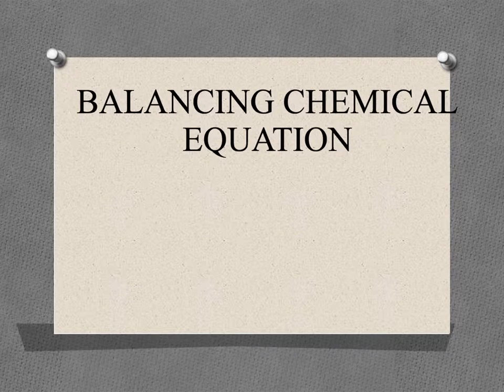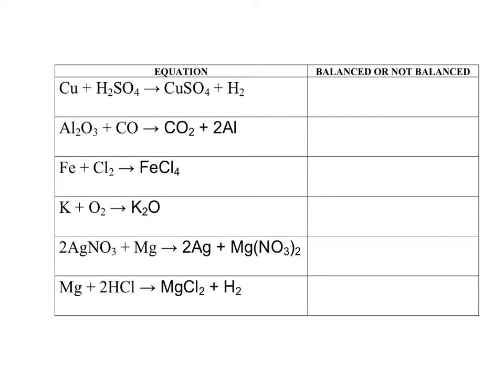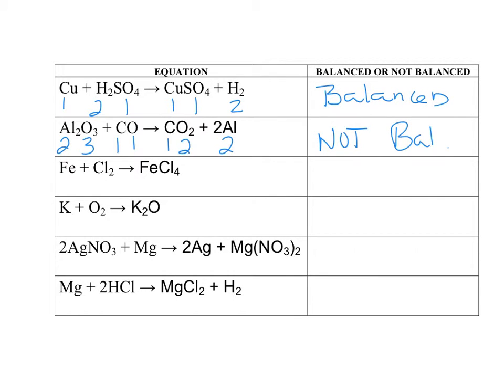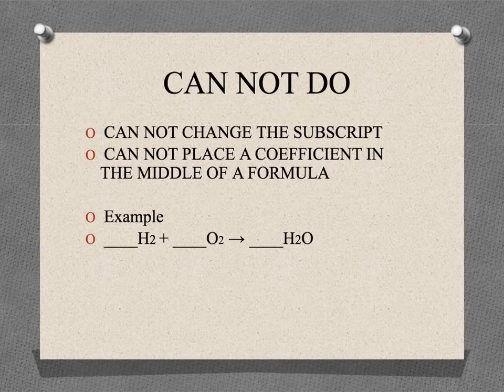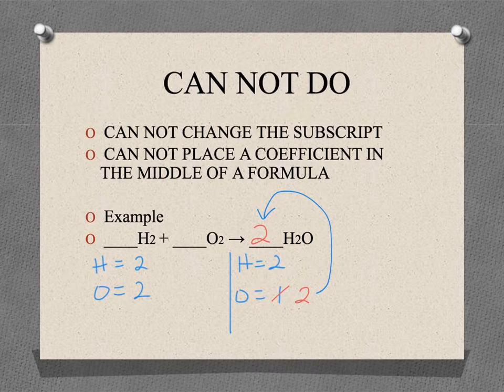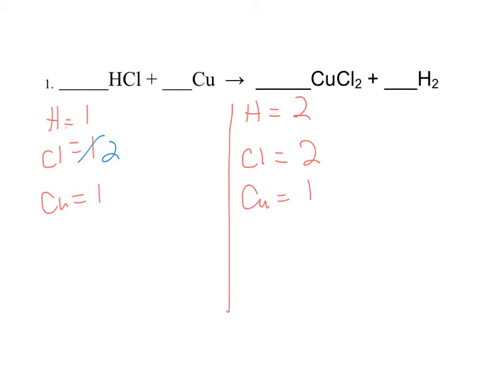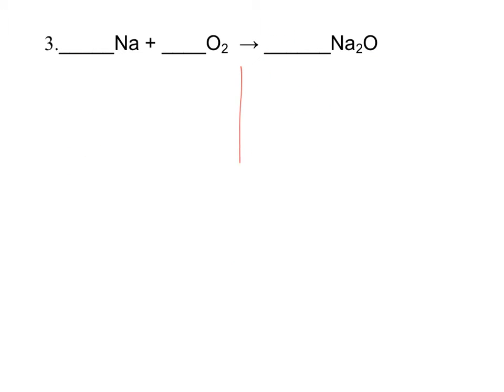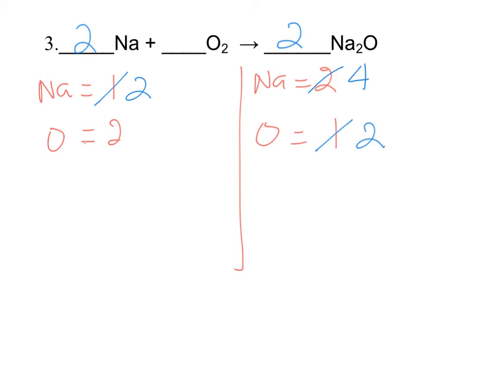3-balancing chemical equations r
Chemistry